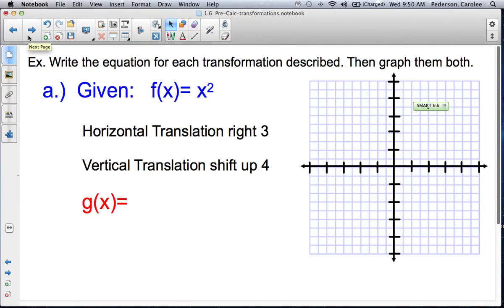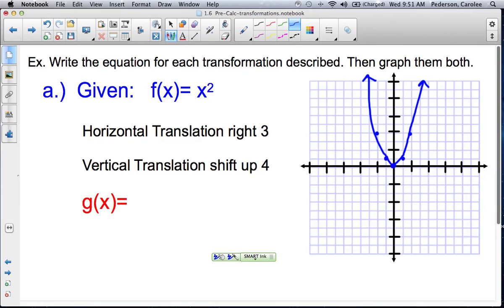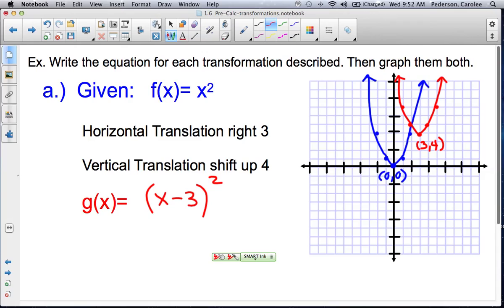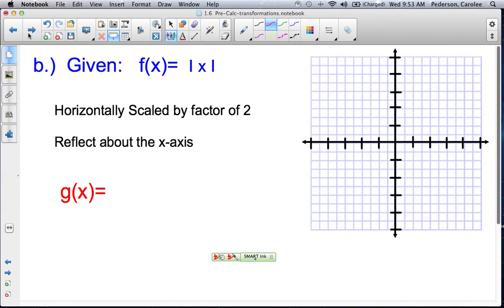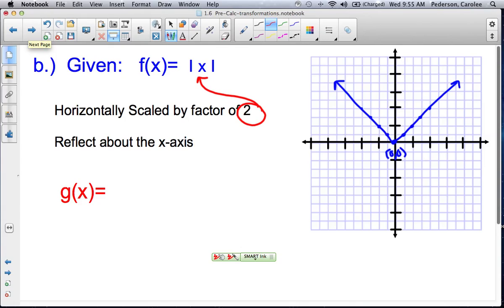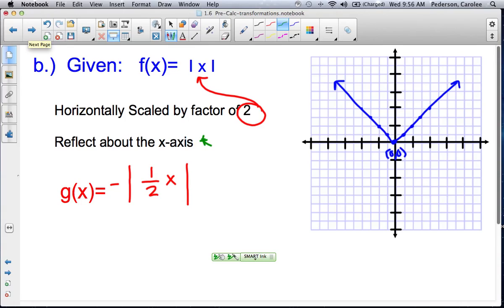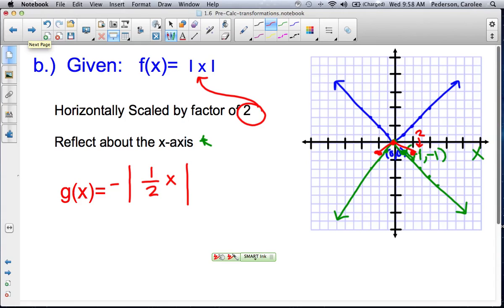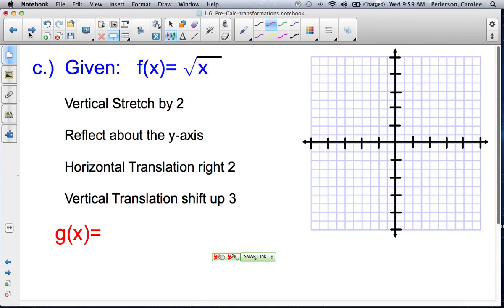1 6 Day 2 Part 1